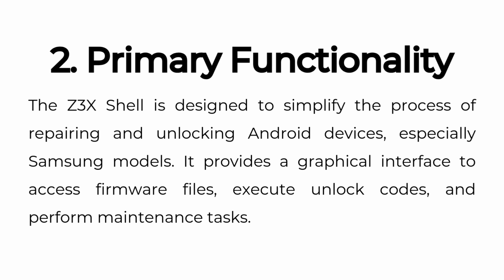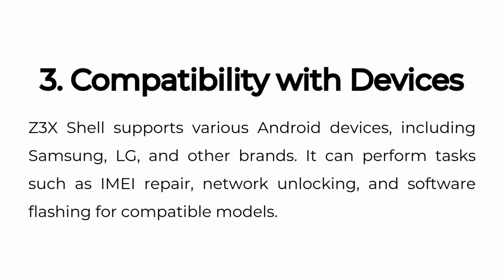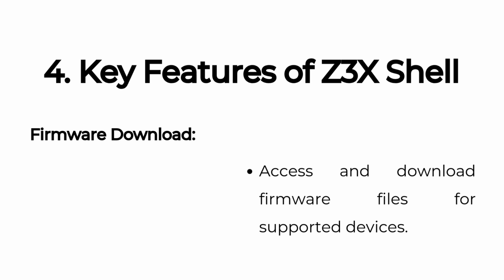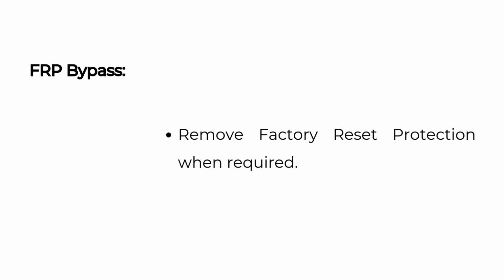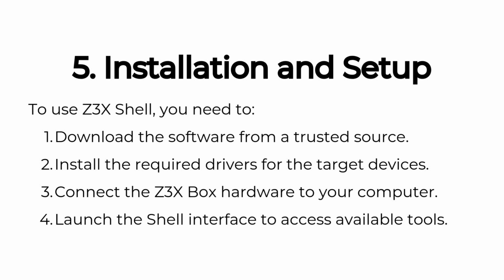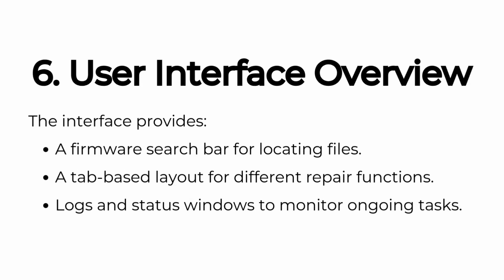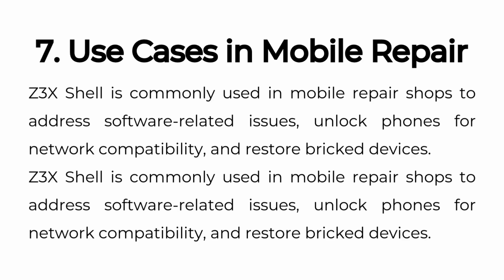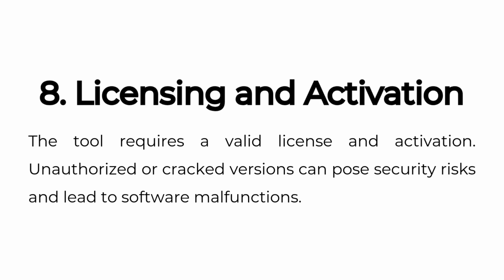Understanding Shell Z3X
In this video, we dive into understanding Shell Z3X, a powerful tool commonly used in mobile phone servicing, especially for Android devices like Samsung and LG. We break down its functionalities, including unlocking, IMEI repair, firmware flashing, and FRP bypass.

00:00 Introduction
00:24 1. Definition of Shell Z3X
00:43 2. Primary Functionality
00:59 3. Compatibility with Devices
01:14 4. Key Features of Z3X Shell
01:38 5. Installation and Setup
01:55 6. User Interface Overview
02:07 7. Use Cases in Mobile Repair
02:20 8. Licensing and Activation
02:30 9. Precautions and Best Practices